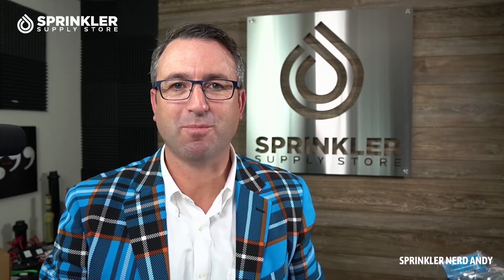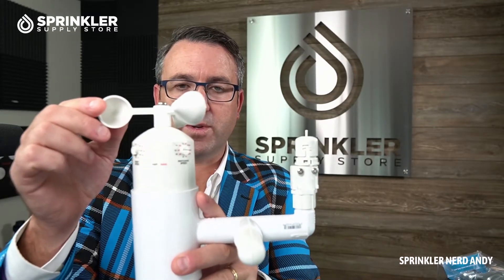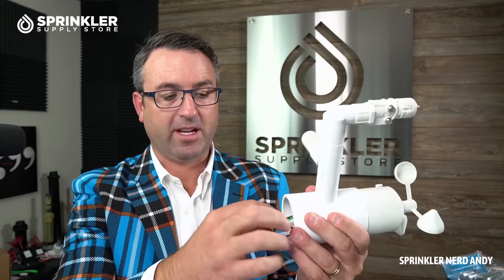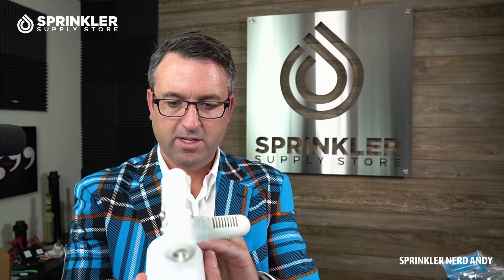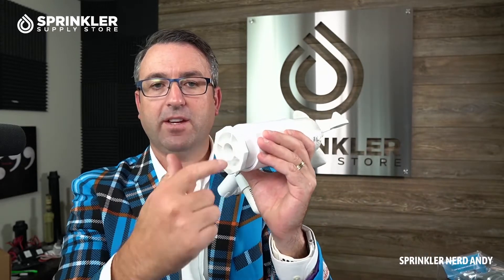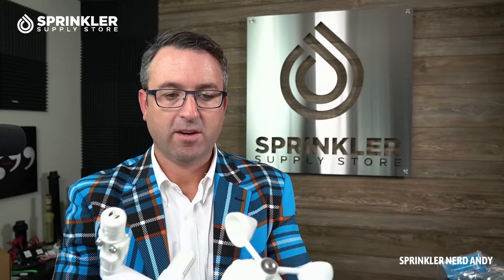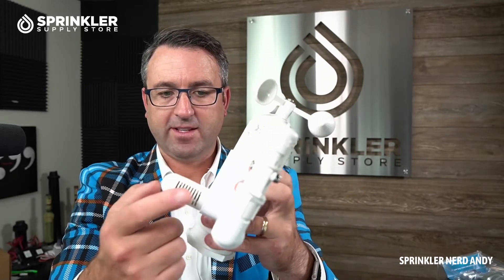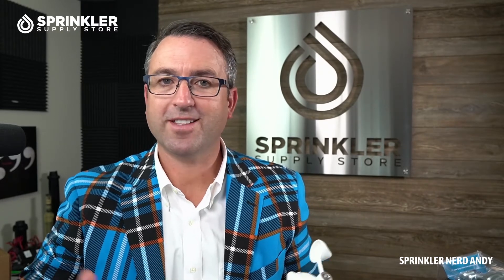Hunter Mini-Weather Station - Rain, Wind, Freeze All-In-One | SprinklerSupplyStore.com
The Hunter Mini-Weather Station helps system operators be as prepared as possible by combining each of Hunter's three different sensor devices in a single convenient unit. The Mini-Clik rain sensor shuts down irrigation in a storm and keeps the system off, automatically compensating for the amount of rainfall that occurred. The Freeze-Clik prevents system activation by automatically stopping the flow of water when outdoor temperatures drop near freezing. The Wind-Clik shuts off systems during periods of high wind and automatically resets the system when conditions are more favorable. Attaching to the controller with just two wires, the Mini-Weather Station is easy to install and ready to go to work, ensuring efficient watering even during drastic weather changes.

- Compact sensor with built-in wind, rain, and freeze sensors

- Installs easily on automatic irrigation systems with limited adjustment

- Set wind actuation speed shutdown from 12 to 35 mph

- Set system shutdown from ⅛" to ¾" of rainfall

- Automatically shuts off system when temperatures fall below 37°F

- Mounts: Slip fits over 2" PVC pipe or attaches to 1/ 2" conduit with adapter (included)